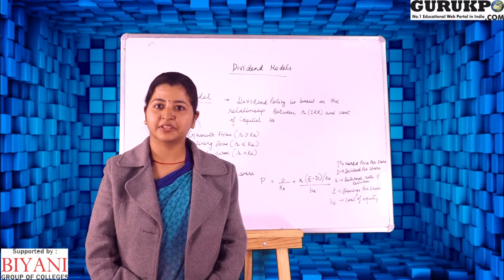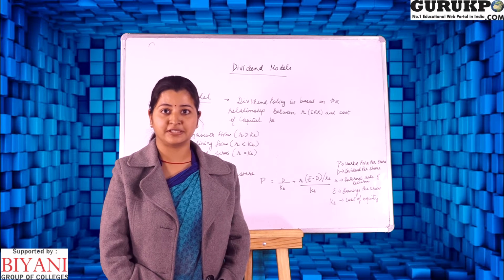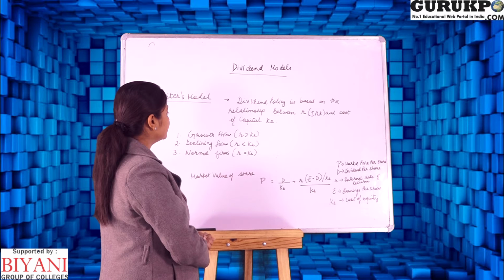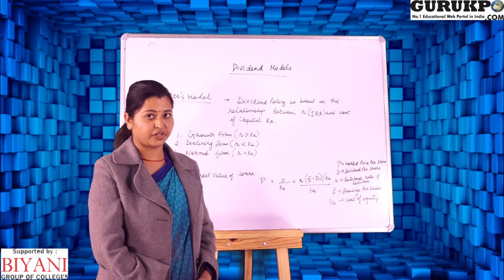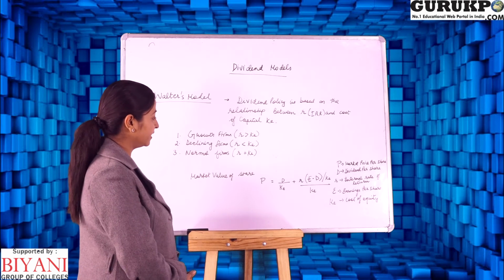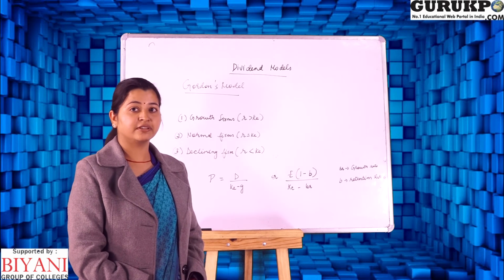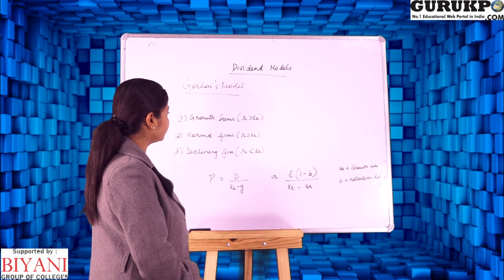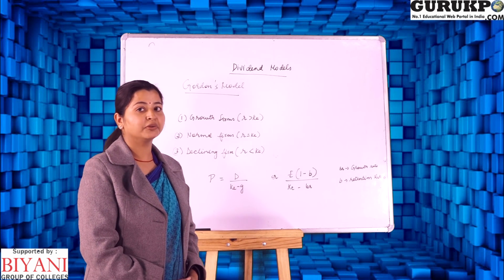Different Types of Dividend Models(MBA)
In this video Teena Mathur explains the
Dividend Models
Walter approach & Gordon approach